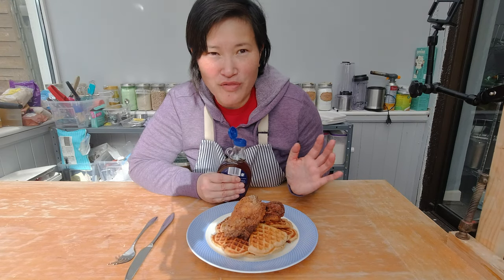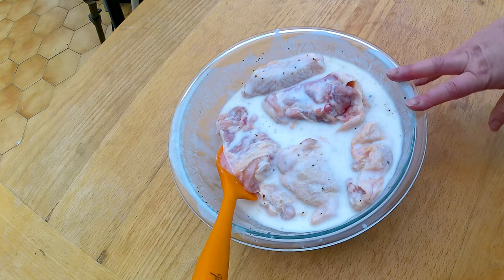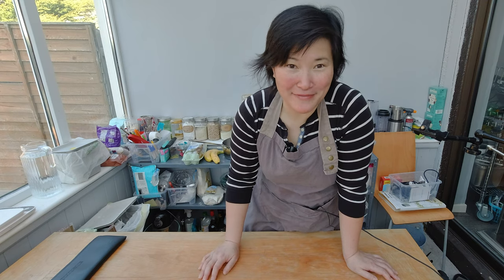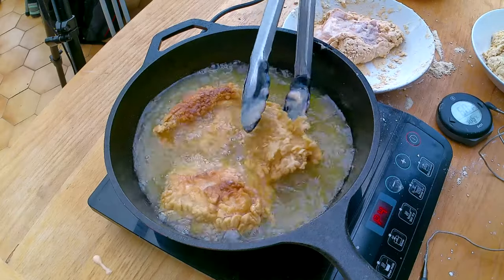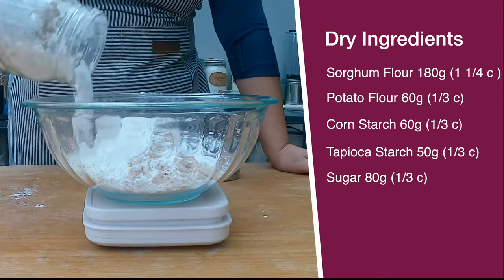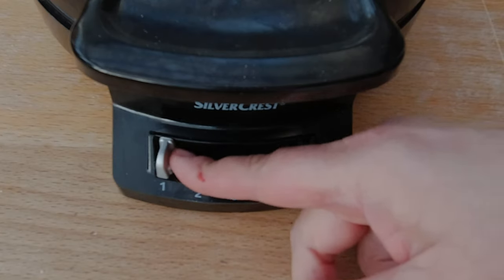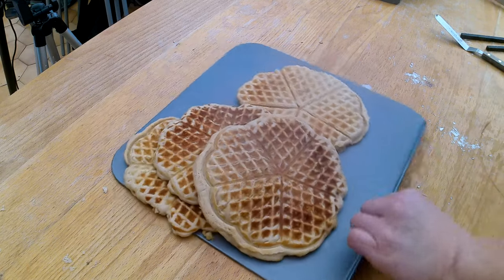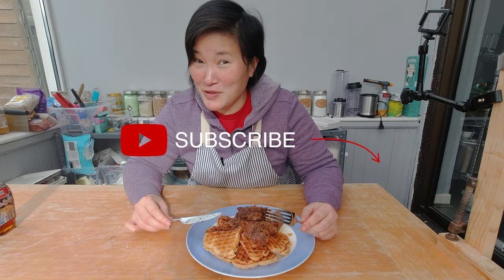REALLY? Gluten-Free Buttermilk Fried Chicken and Waffles! A gluten-free recipe keeper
In case you have been looking for a glutenfree chickenwaffle recipe, I figured out how to fry up the chicken with a cornstarch buttermilk batter and millet flour. I am finishing the GlutenFreeFriedChicken with GlutenFree Waffles. Just before serving, I am drizzling Canadian Maple Syrup over this heap of deliciousness. Enjoy!

Chapters:
0:00 - 1:12 Intro
1:13 - 1:36 Mixing the Cornstarch Batter
1:37 - 2:07 Preparing the Frying Set-Up
2:08 - 3:27 Frying the Chicken
3:38 - 4:17 Mixing the Waffle Batter
4:18 - 5:02 Making the Waffles
5:03 - 6:22 Assembling my Lunch

Full Delicious Waffles for Fried Chicken (8)

Sorghum 180g (1 ¼ c)
Potato Flour 60g (⅓ c)
Corn Starch 60g (⅓ c)
Tapioca Starch 50g (⅓ c)
Sugar 80g (⅓ c)
Milk 325ml (1 ¼ c)
Butter 150g (⅓ c)
Eggs 3
Apple Cider Vinegar 2 tsp
Baking Powder 4 tsp
Sea Salt ¼  tsp
Vanilla Extract ½  tsp

Link to my Gluten-Free Baking Book:

"Gluten-Free Sugargasm. It is all about the Chemistry."

Cornstarch -- local Supermarket
Psyllium Husk

sells Sorghum Flour, Millet Flour, White Rice Flour, Cornstarch, Tapioca Starch (called Cassava Flour), Psyllium Husk

Stockwell And Co Instant Mashed Potatoes 120G” and grind in a blender to get a flour consistency.

Einkaufsliste (DE)
Wasser max. 120ml
*Shopping Links (Deutschland)*
sells Helles Sorghum Mehl, Goldene Hirsemehl, Tapiokastärke, Maisstärke, Reismehl (weiss)